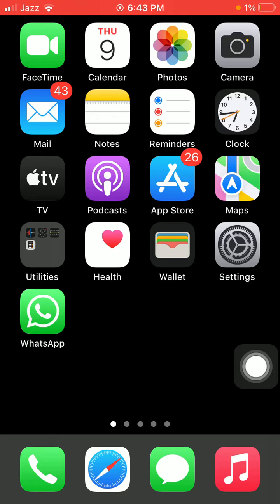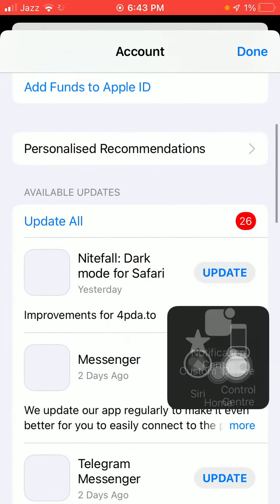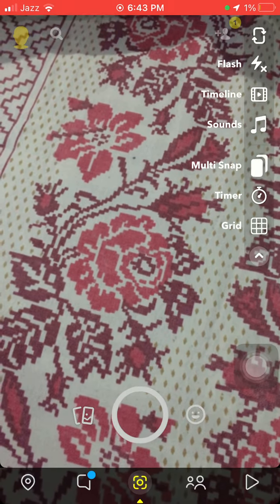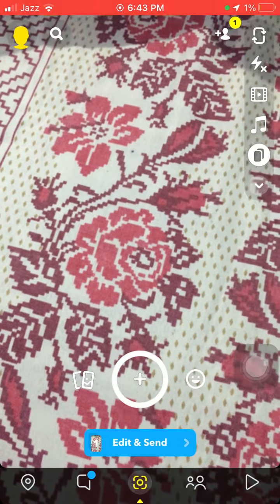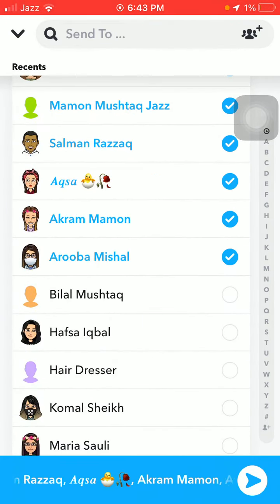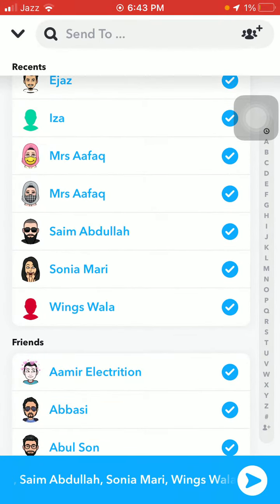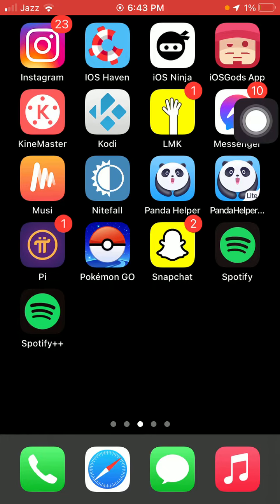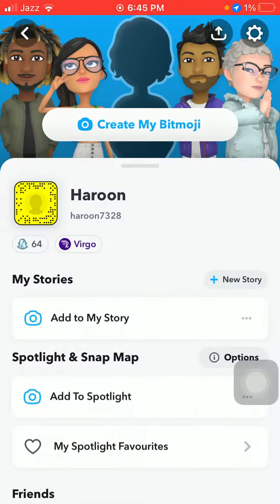How To Increase Snapchat Score Crazy Fast method Get 1 Million Score Daily Fix Score Glitch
How to Increase Snapscore 1000 PER MINUTE
snapchat score hack
how to increase snapchat score fast hack android
how to increase your snap score by 1,000
does your snap score increase with chats
snapchat score calculator
snapchat score generator 2021
snap score increase generator
average snap score